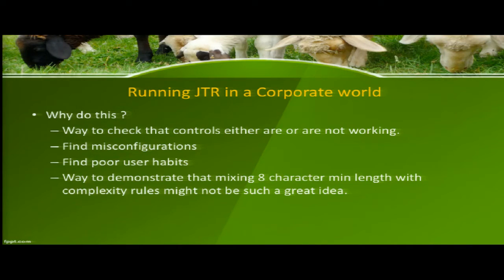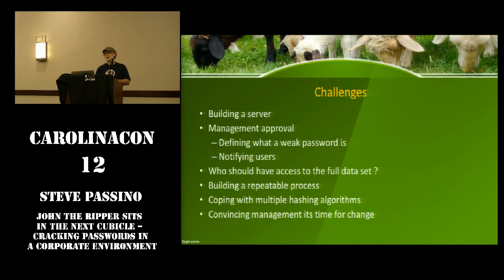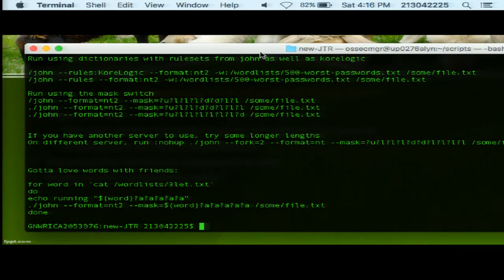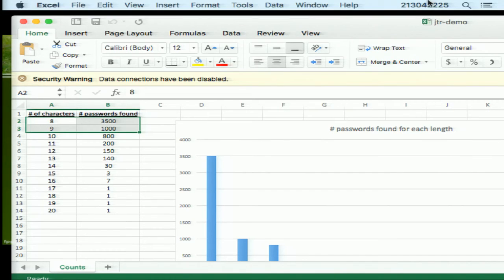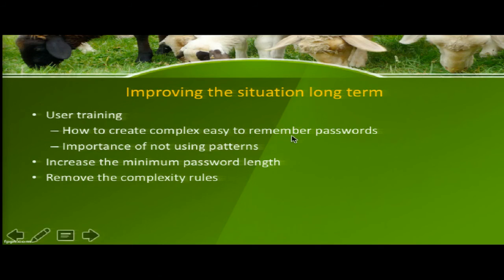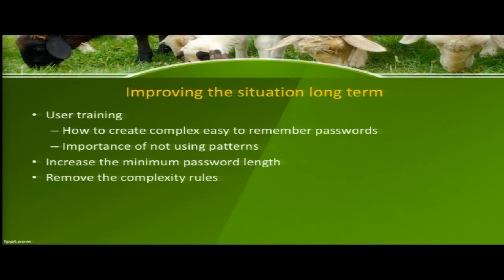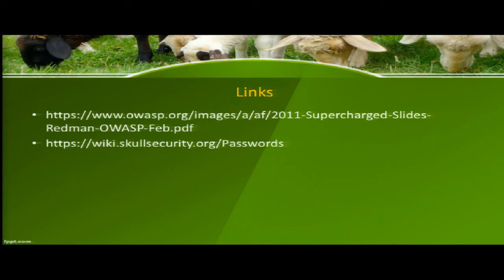John the Ripper sits in the next cubicle - Steve Passino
This talk will examine issues to consider when building a process to check password strength using John the Ripper. Covering the items to consider before dumping the hashes and running John. Considerations include control over who will know both the user id and cracked passwords, methods to use when cracking passwords, and choosing when to stop and report. Once the passwords have been cracked, the challenges continue. Decisions around reporting are not trivial. Questions around who should receive the reports and what data needs to be delivered all have to be answered. This talk will cover the challenges faced and some solutions as well.